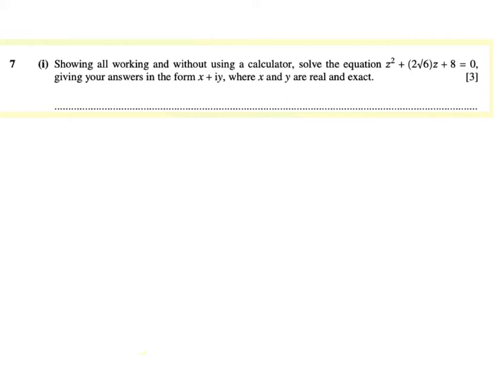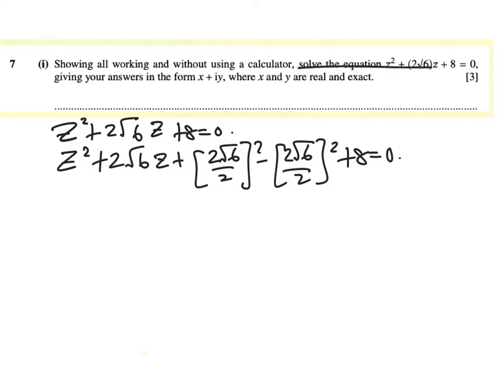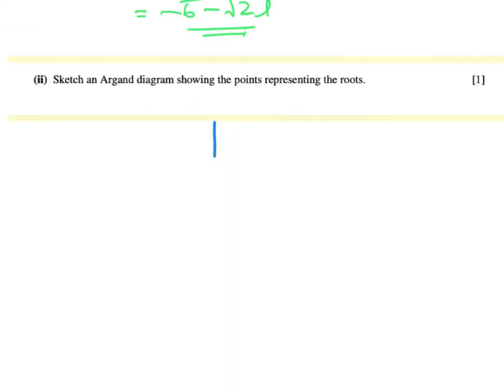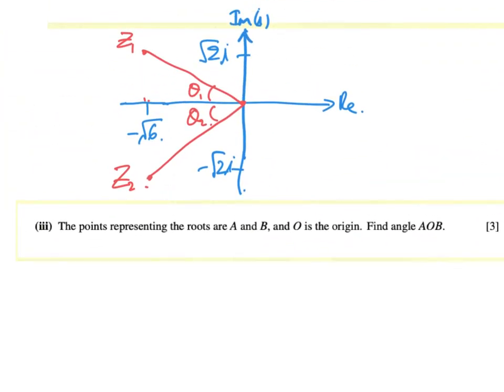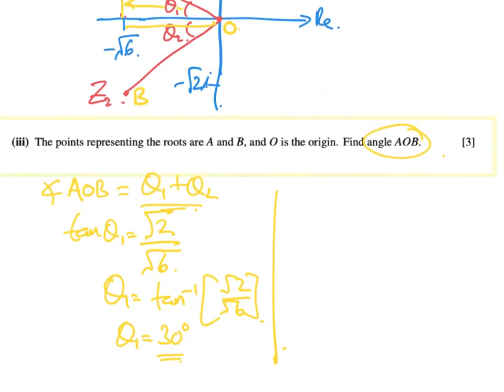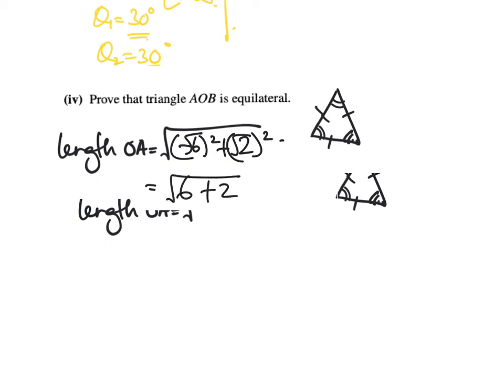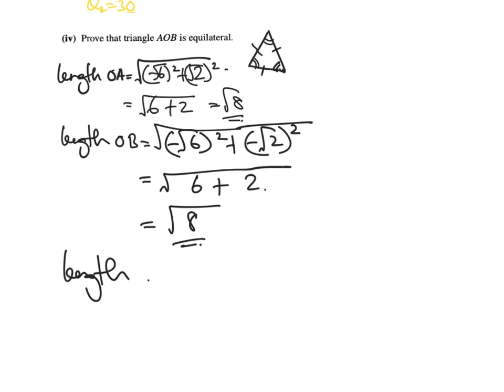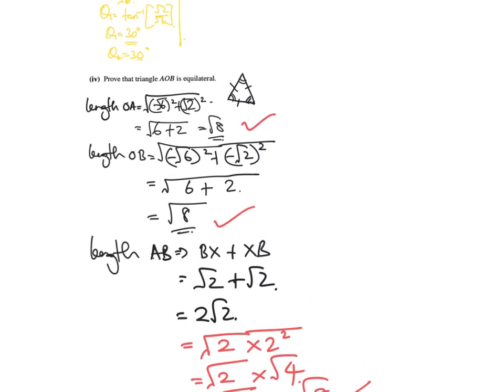Complex Number Exam Q9